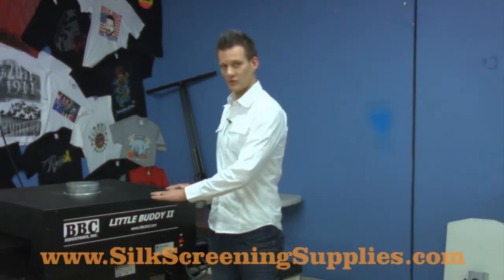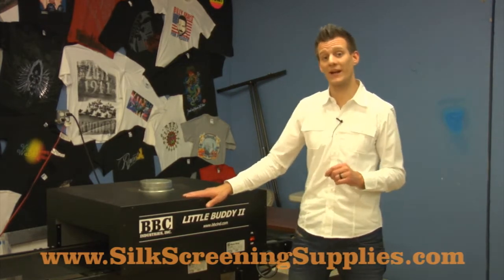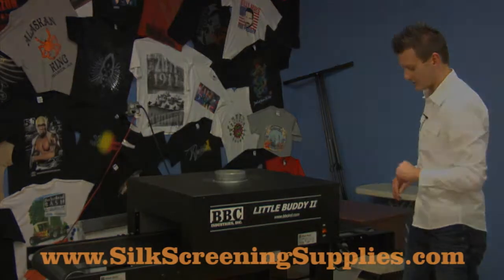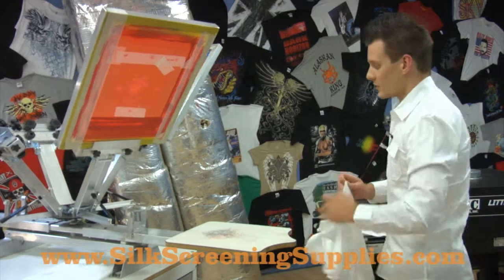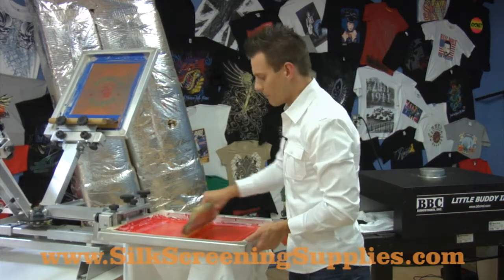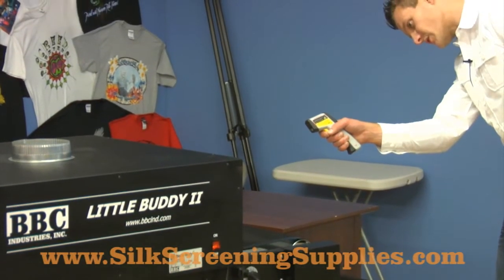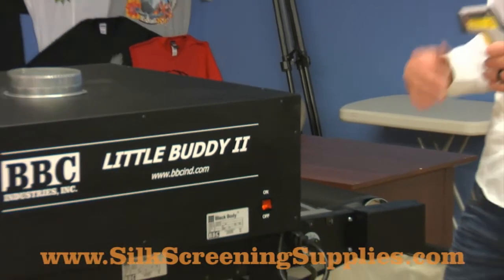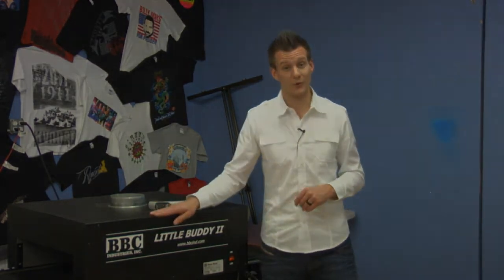BBC Little Buddy Conveyor Dryer - Screen Printing Dryer